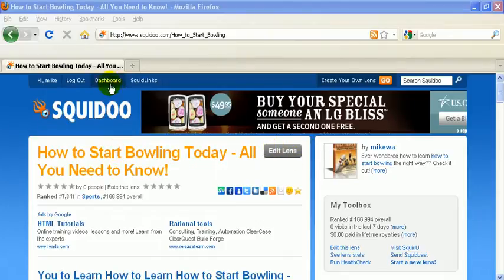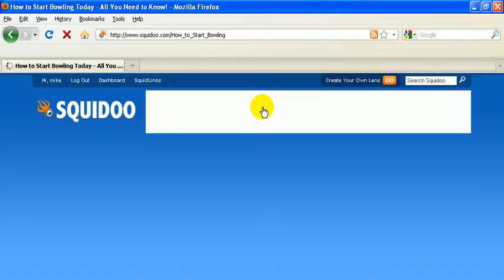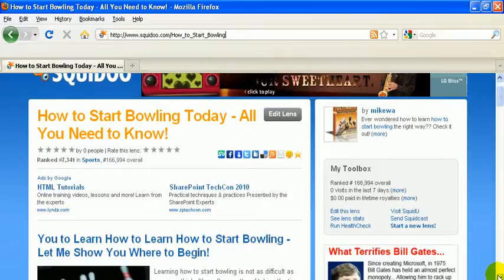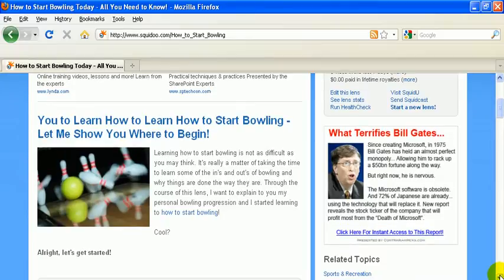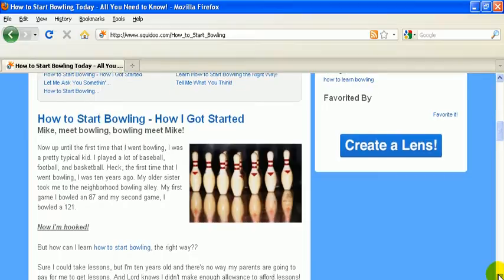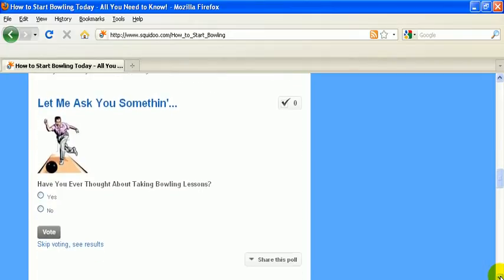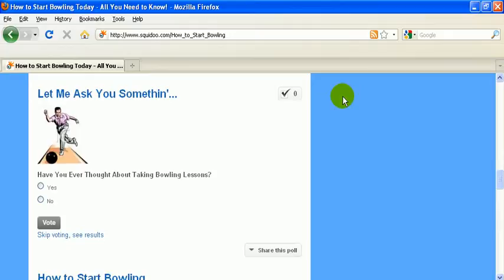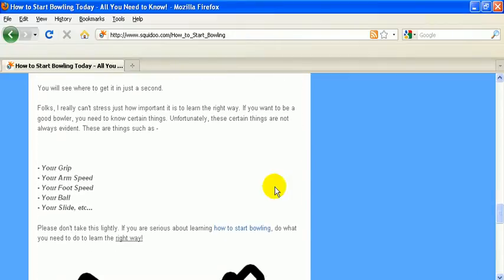test - squidoo presentation.avi